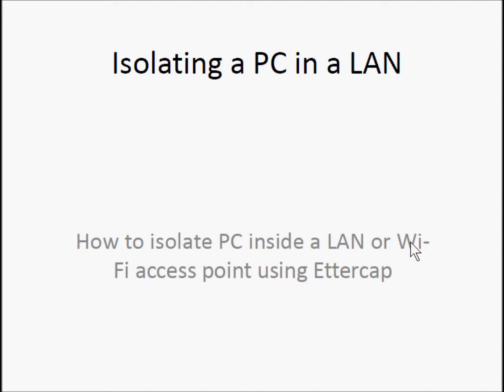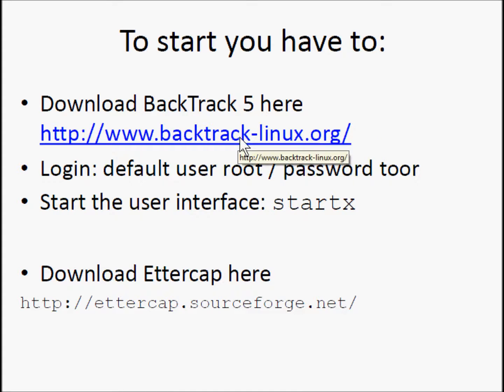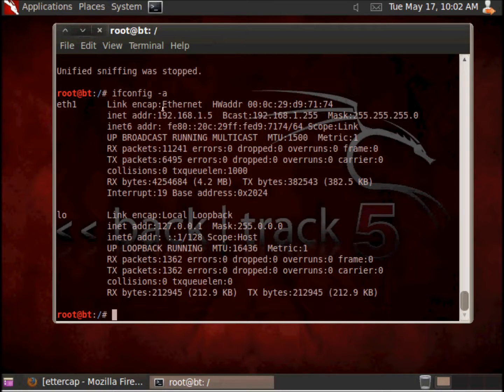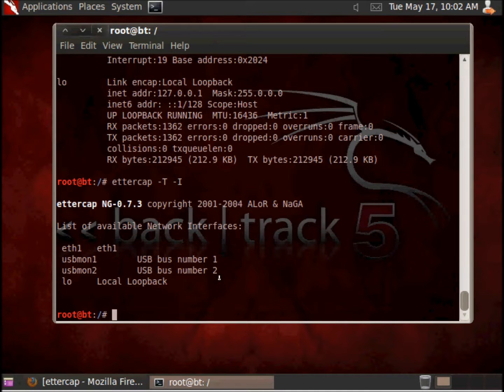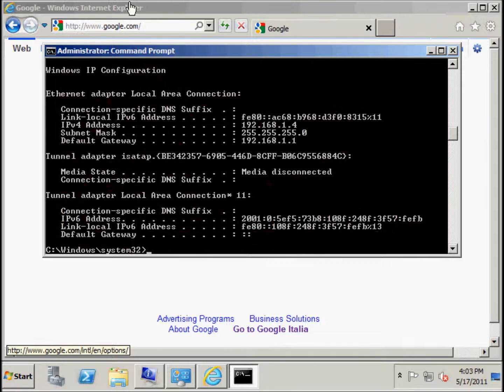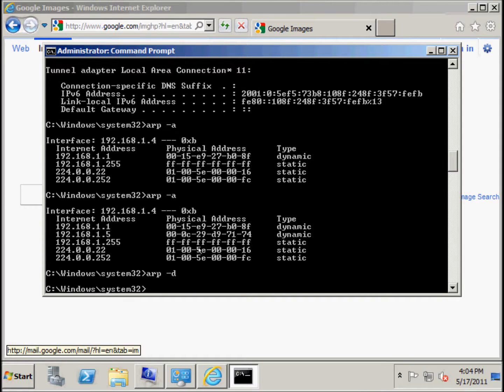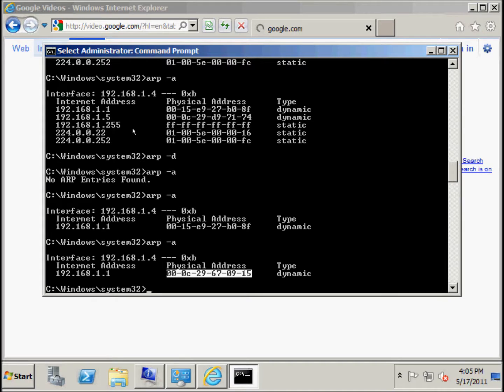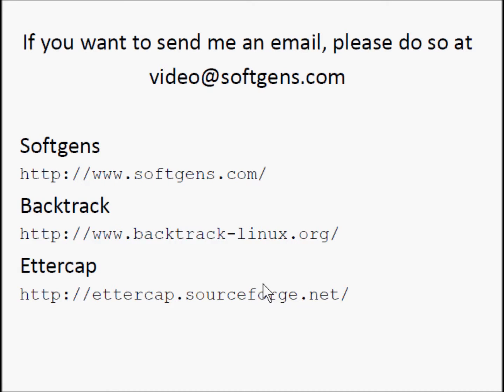How to isolate a PC in a LAN using Ettercap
How to isolate a PC inside a LAN or Wi-Fi access point using Ettercap and ARP poisoning (arp spoofing).